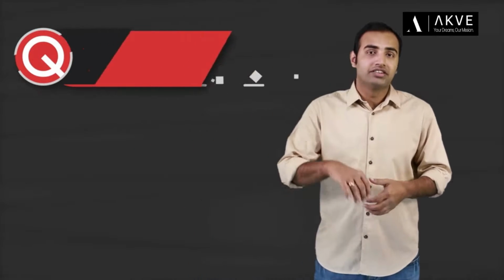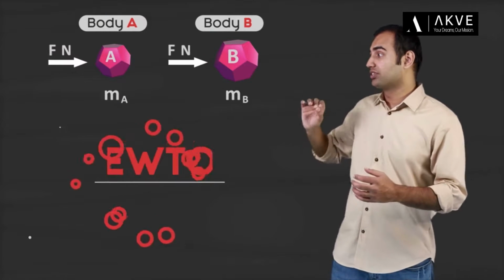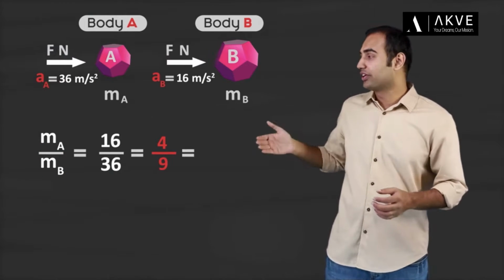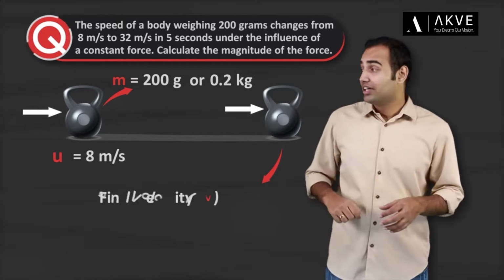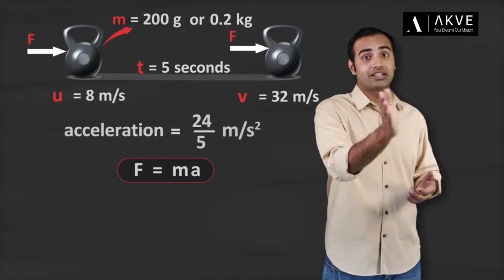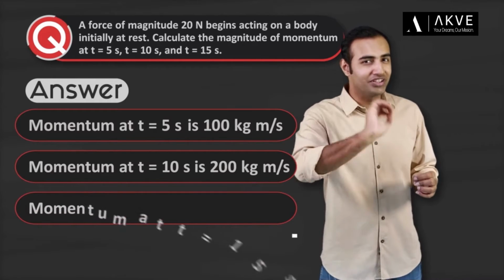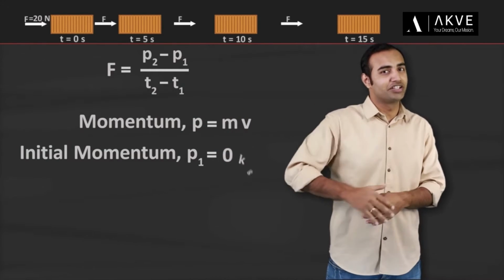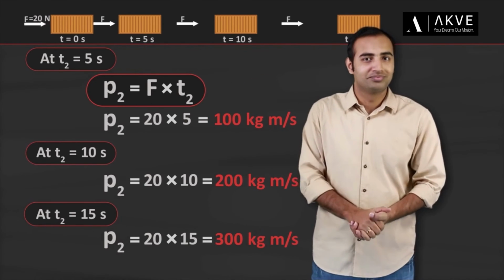Problems on Laws of Motion Set 1 | Chapter 9 Forces and Laws of Motion (Part 7) | Class 9